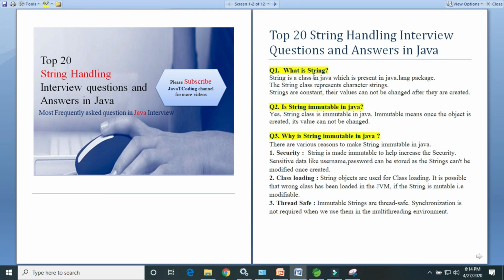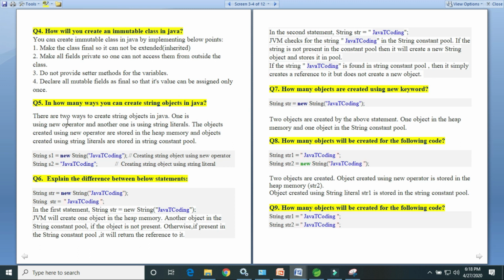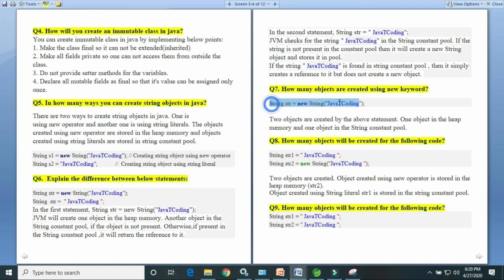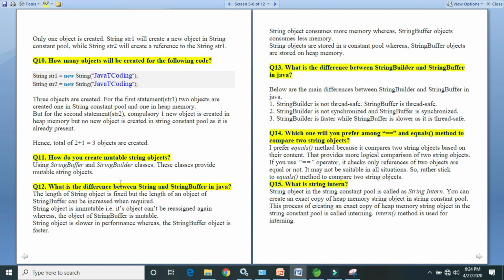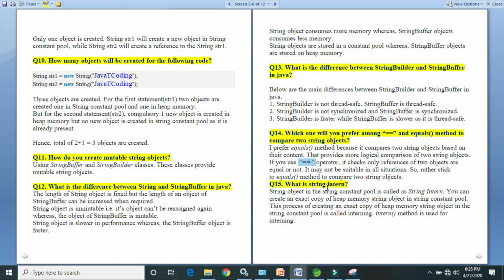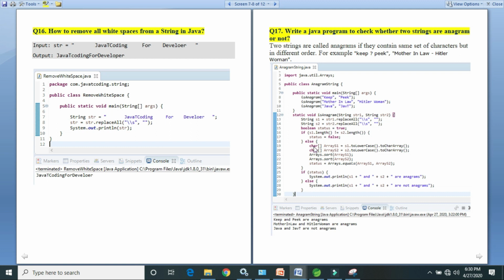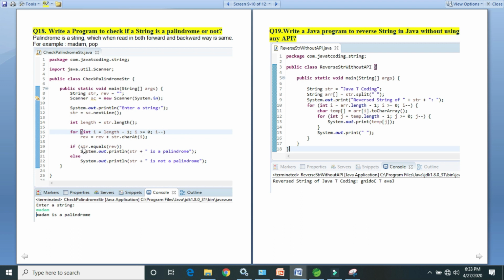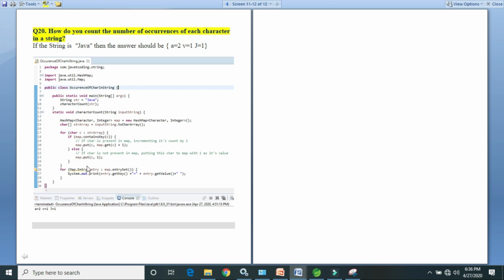20 Java String Interview questions and answers in java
In this video you will learn Top 20 String Interview questions and answers for java Developers.

String interview Questions and Answers in Java
String Interview Questions
String Coding interview questions
Java String Interview Questions and Answers
20 Java String Interview Questions And Answers
Top 20 String Handling Interview Questions and Answers in Java
Q1. What is String?
Q2. Is String immutable in java?
Q3. Why is String immutable in java ?
Q4. How will you create an immutable class in java?
Q5. In how many ways you can create string objects in java?
Q6. Explain the difference between below statements:
Q7. How many objects are created using new keyword?
Q8. How many objects will be created for the following code?
Q9. How many objects will be created for the following code?
Q10. How many objects will be created for the following code?
Q11. How do you create mutable string objects?
Q12. What is the difference between String and StringBuffer in java?
Q13. What is the difference between StringBuilder and StringBuffer in java?
Q14. Which one will you prefer among “==” and equals() method to compare two string objects?
Q15. What is string intern?
Q16. How to remove all white spaces from a String in Java?
Q17. Write a java program to check whether two strings are anagram or not?
Q18. Write a Program to check if a String is a palindrome or not?
Q19. Write a Java program to reverse String in Java without using any API?
Q20. How do you count the number of occurrences of each character in a string?